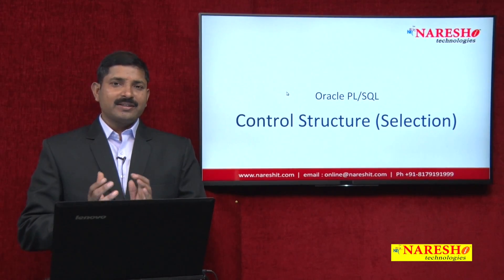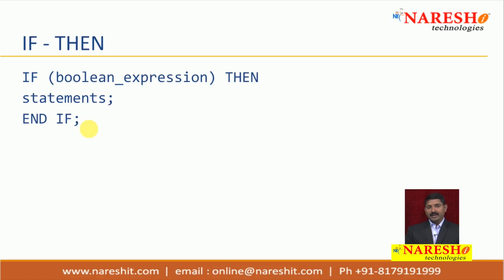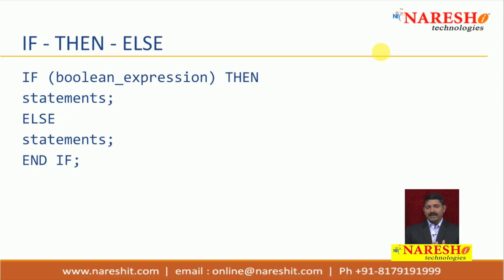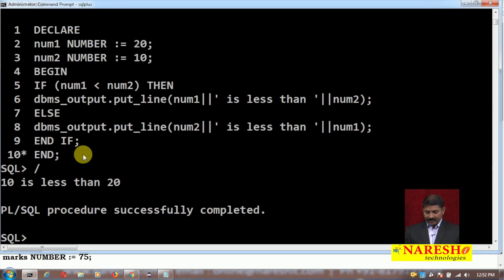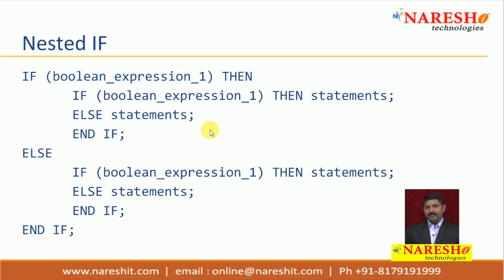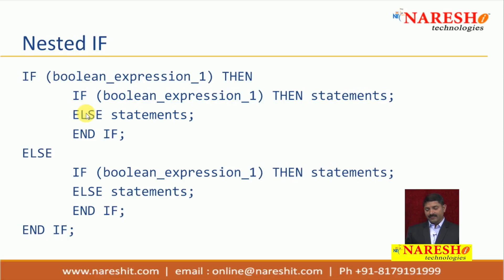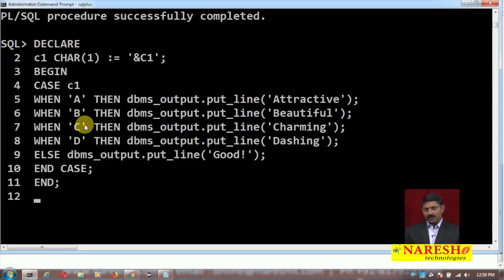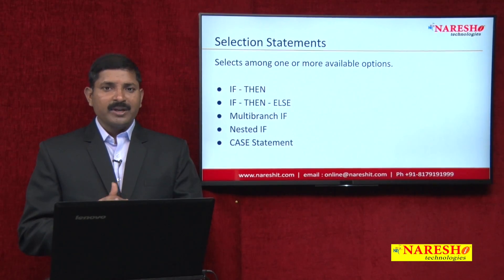Oracle PL/SQL Tutorials | Oracle PL:SQL Control Structure Selection | by Mr.Vaman Deshmukh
► Our Online Training Features:
1.Training with Real-Time Experts
2.Industry Specific Scenario’s
3.Flexible Timings
4.Soft Copy of Material
5. Share Videos of each and every session.